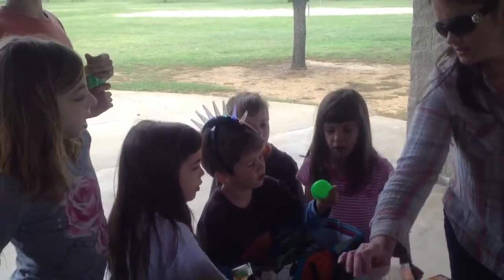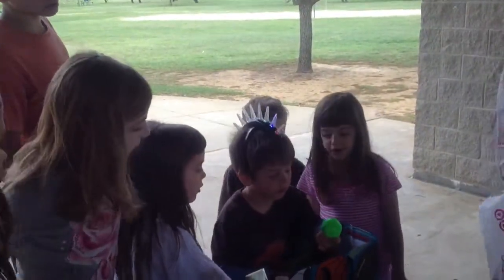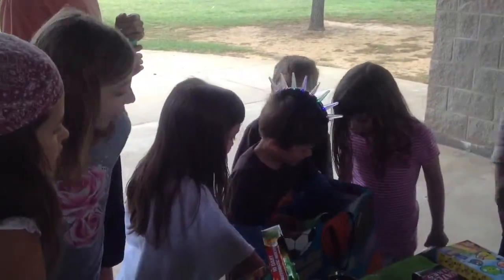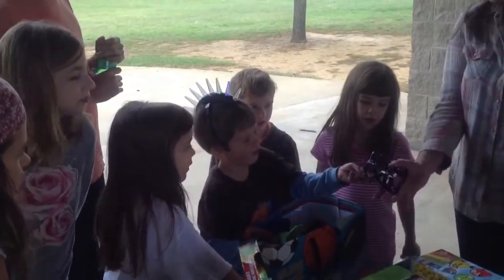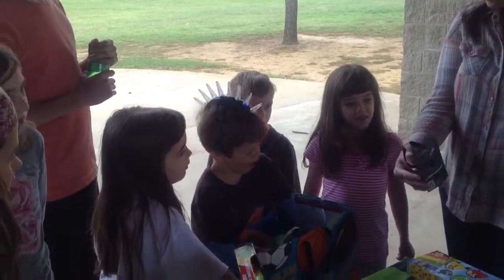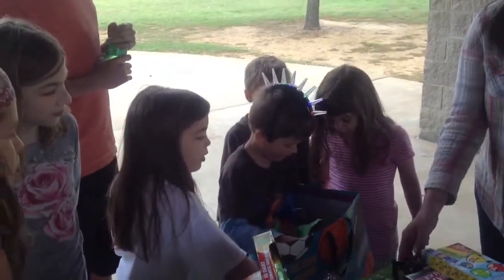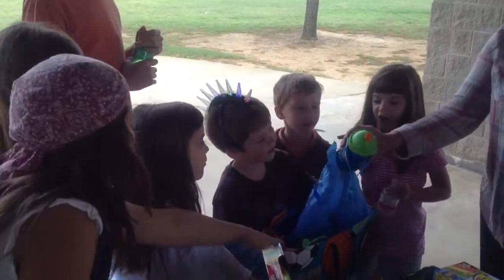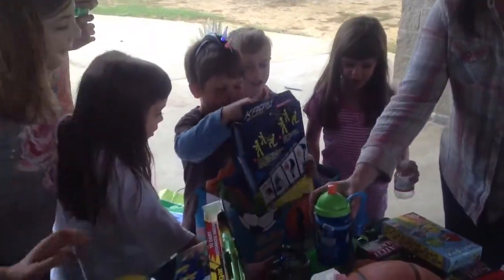Sam bday 6